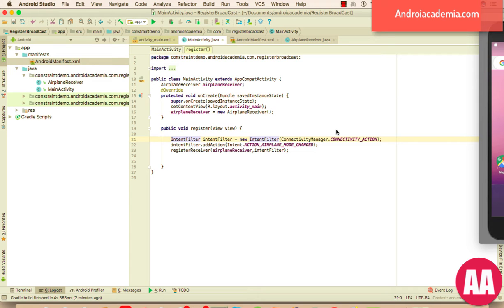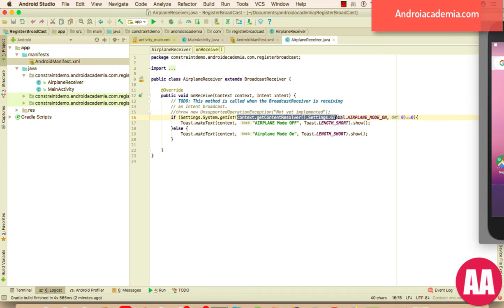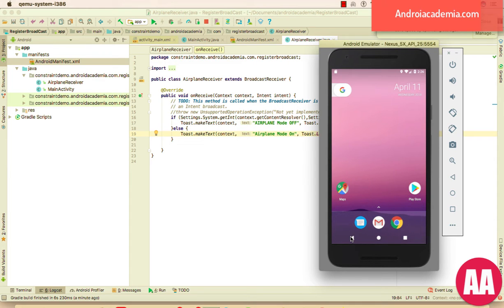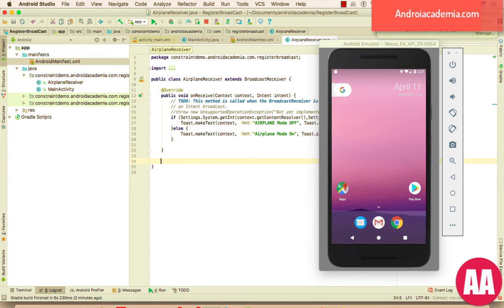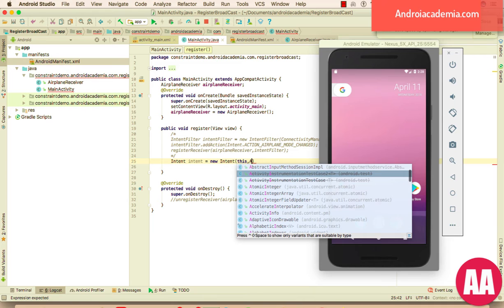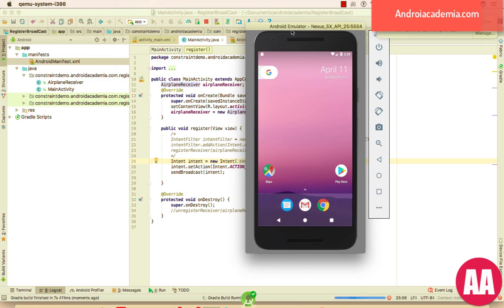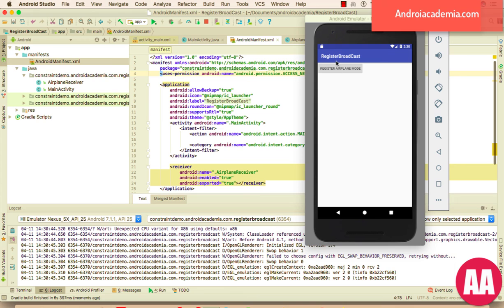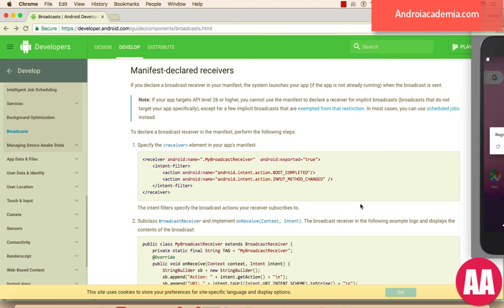15. Android Fundamental : Register Broadcast (cont..)